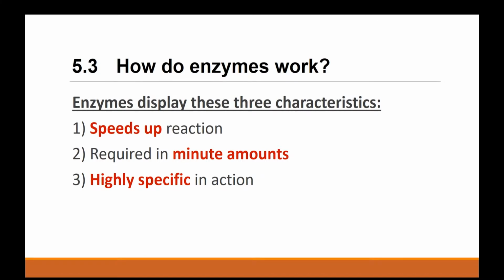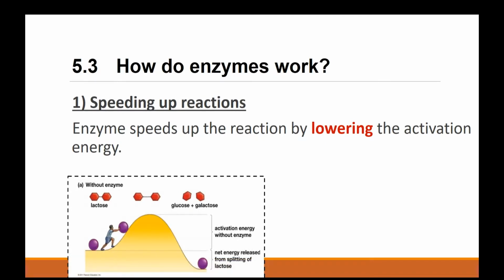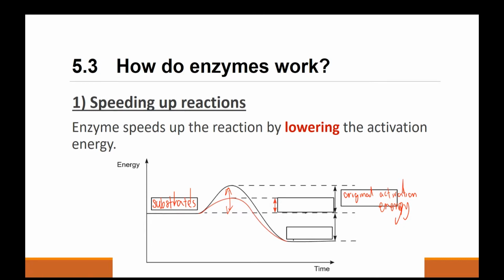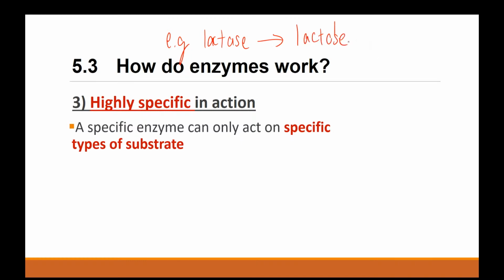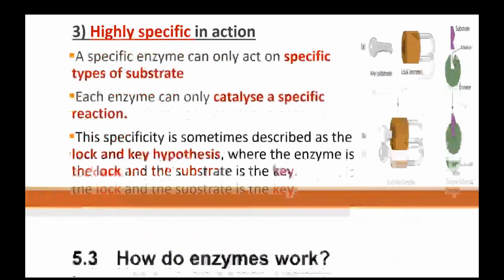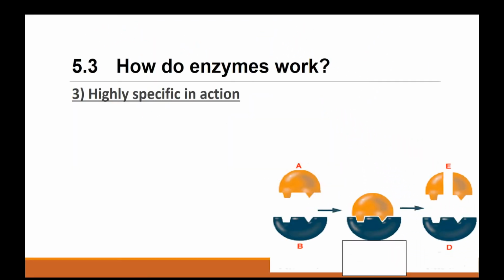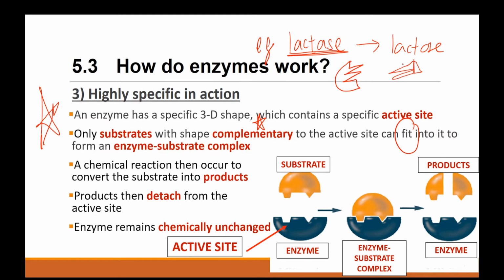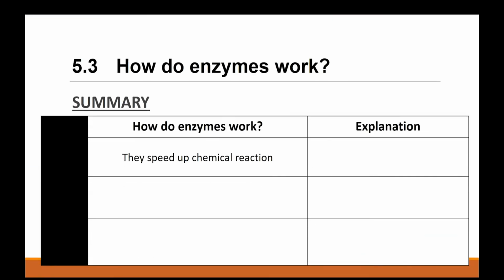Sc(Bio) Enzymes (2/3)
In this video, students will learn:

1) How do enzymes work?